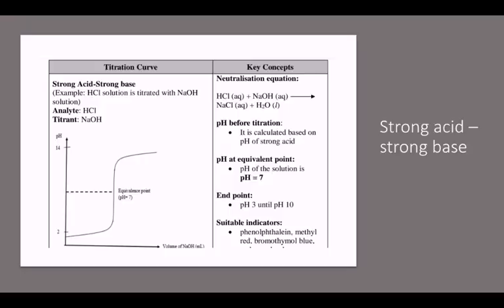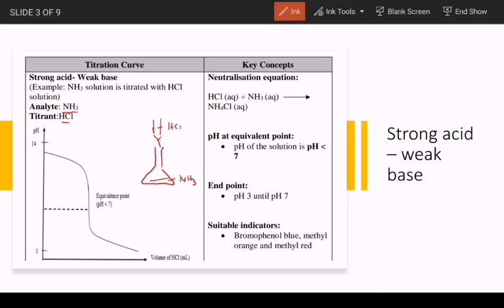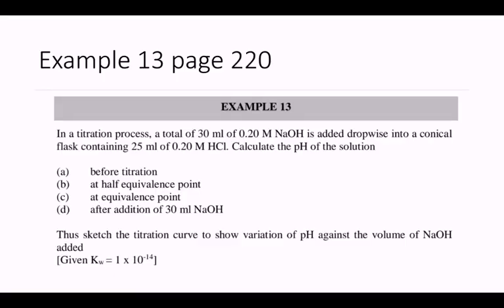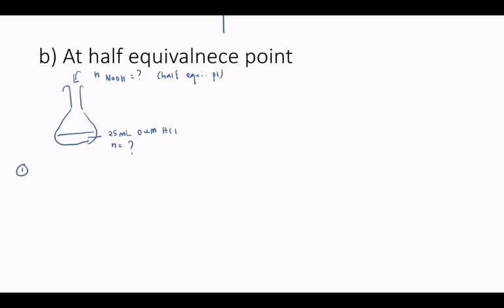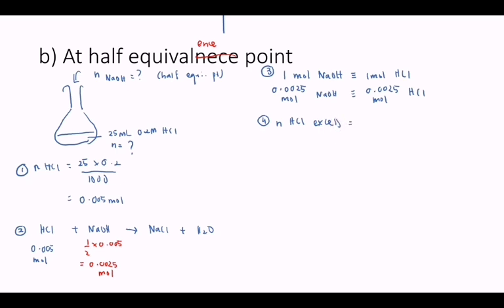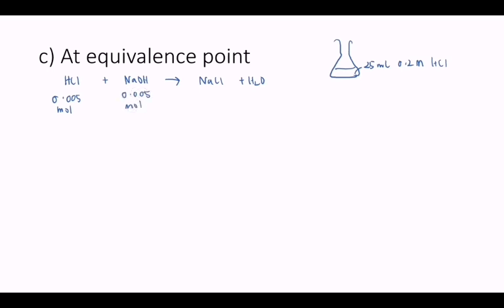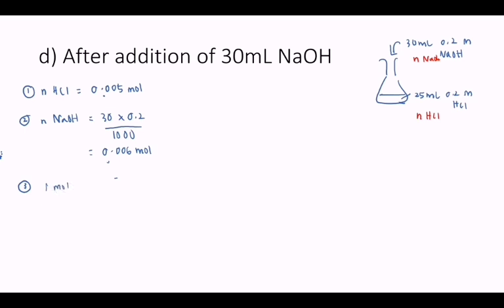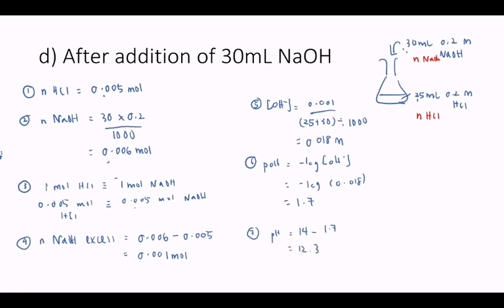Acid - base titration problem solving